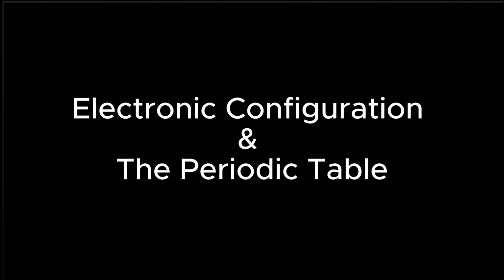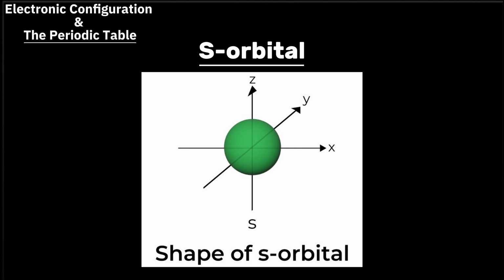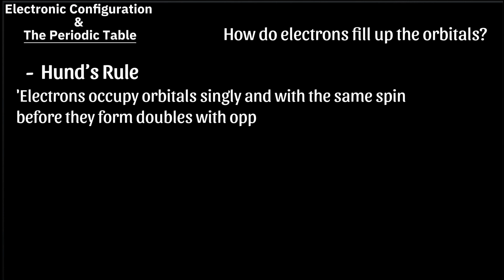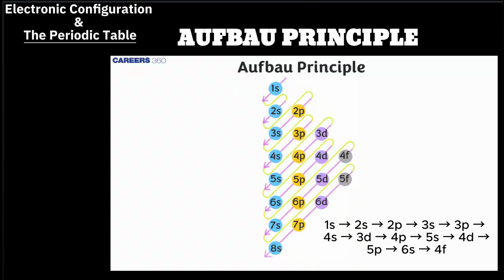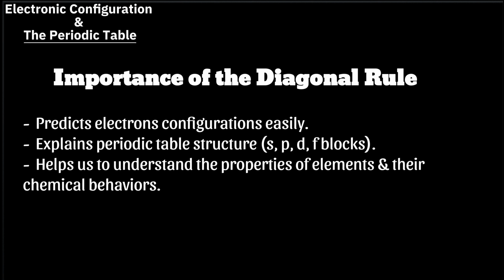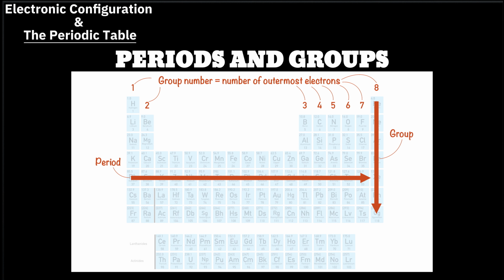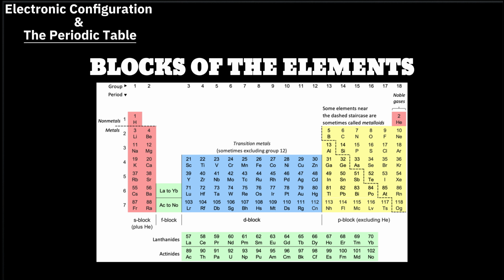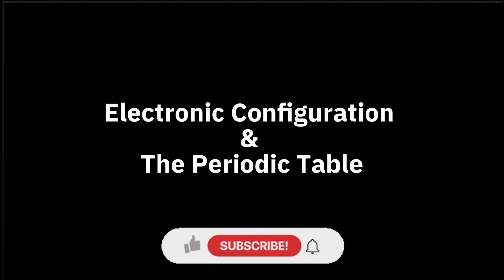Electronic Configuration and the Periodic table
in tis video, I talk about the different configurations of different elements and how they are represented on the periodic table of elements.